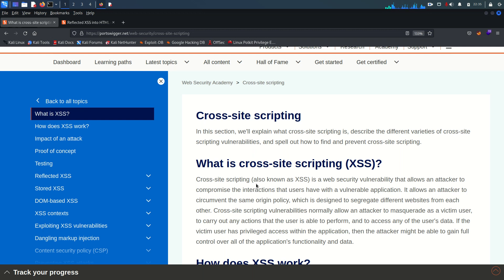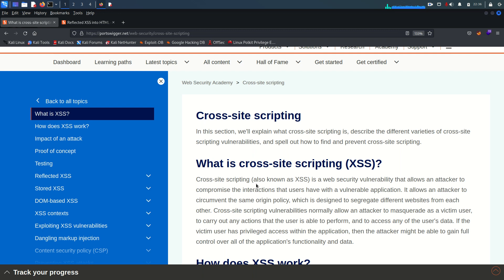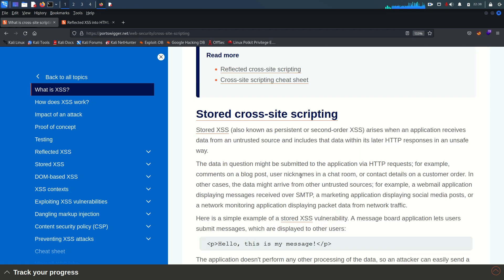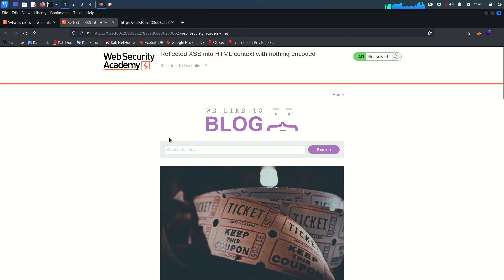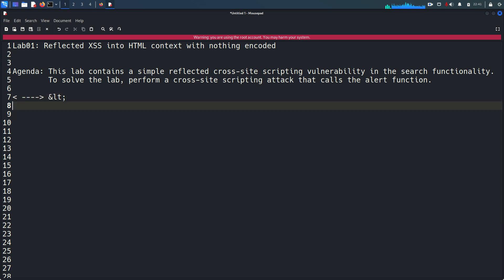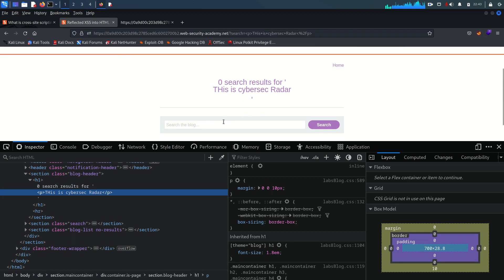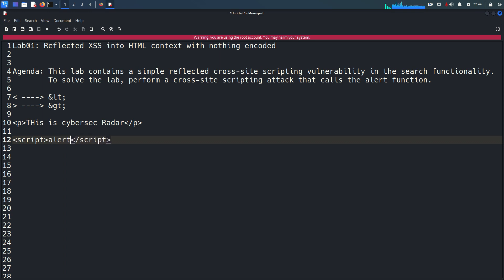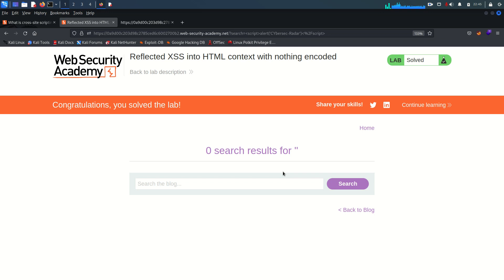Reflected XSS into HTML context with nothing encoded Lab#01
In this video, I demonstrate how to exploit a Reflected Cross-Site Scripting (XSS) vulnerability in the search functionality. By injecting a simple JavaScript payload, I successfully trigger alert(), proving the vulnerability. Watch till the end to learn how reflected XSS works and how to prevent it!

🔹 Lab Type: Reflected XSS
🔹 Vulnerability: Unsanitized user input in search functionality